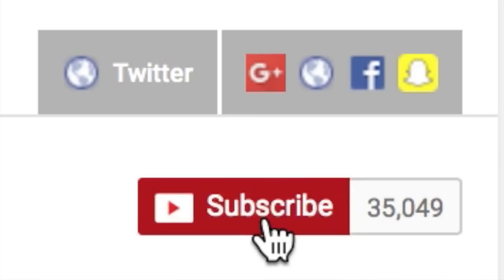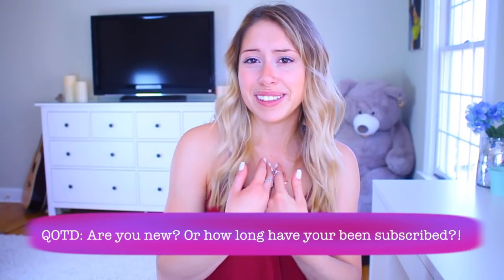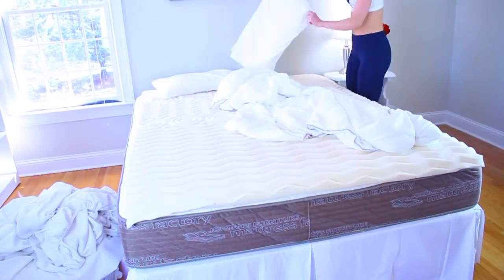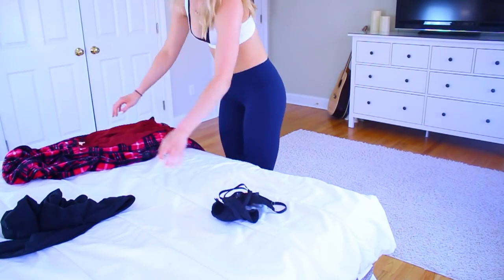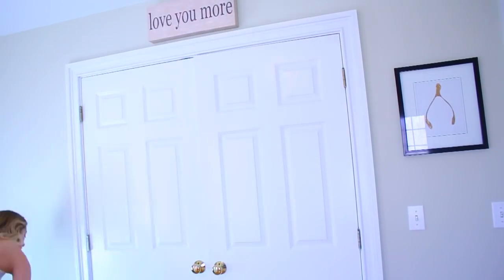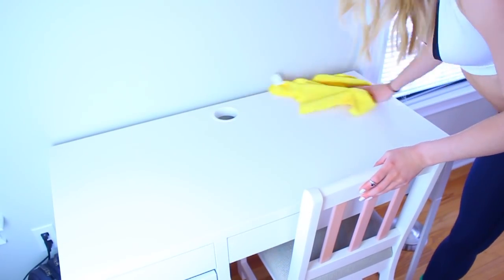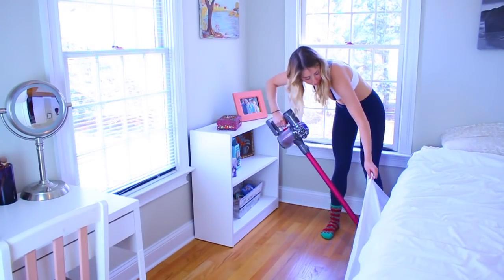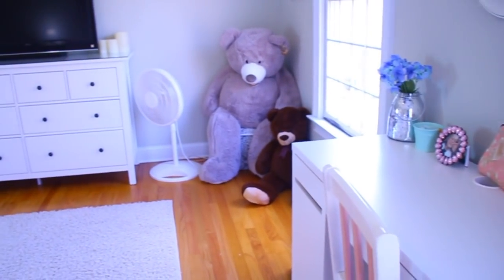My Deep Cleaning Routine! 2017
Hey derr I'm Kat!

Thank you so much for clicking on this video! I hope you enjoy :)

Some of my favorite youtubers, who have inspired me to create a channel and inspire a lot of my videos are Rclbeauty101, MyLifeAsEva, AlishaMarie, Meredith Foster, Karina Garcia, Aspyn Ovard, Niki & Gabi, Clarissa May, VasseurBeauty, Michelle Reed, Nichole Jacklyne, LaurDIY, Tess Christine, Alexa Mae, and many more! I reeeally hope you enjoy these cookies - your taste buds sure will :)

STALK ME!